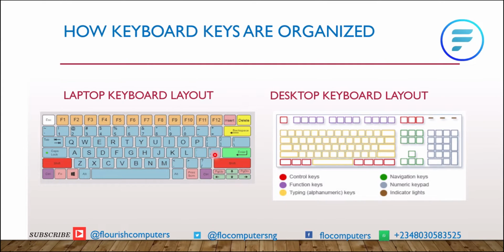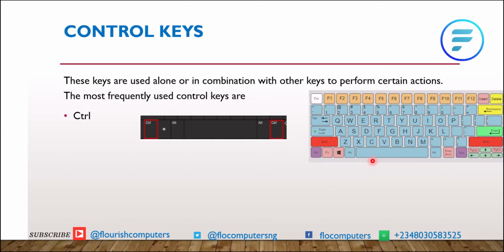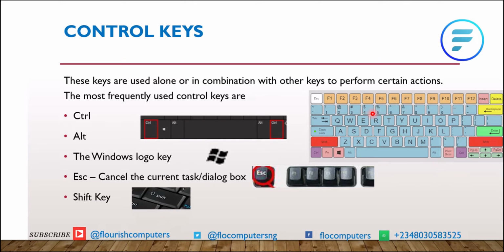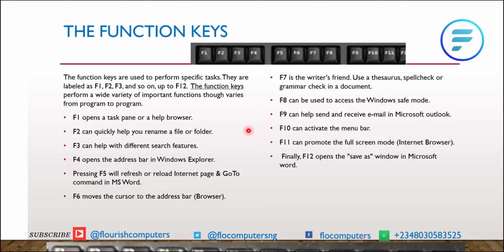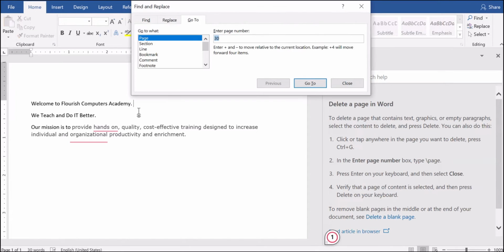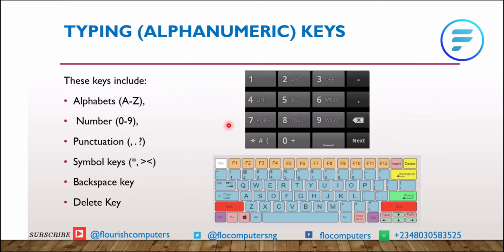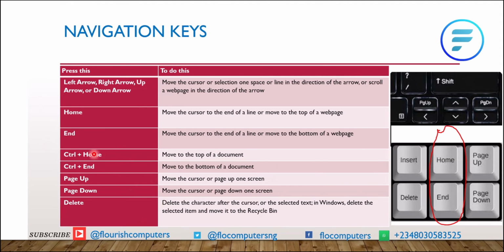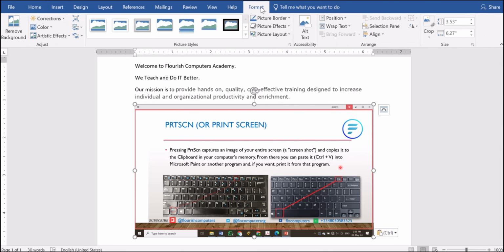FUNCTIONS OF THE COMPUTER KEYBOARD KEYS: THE KEYS YOU'VE BEEN IGNORING BUT CAN MAKE YOU WORK FASTER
The keyboard is an input device. Knowing how to use all the keys and when to use them will make you a better computer user. I did a survey recently and observed that there are many keys on the keyboard that people are wrongly or not using at all. Watch this video to become a better computer user.

Timecodes
0:00 - Intro
03:20 - Keyboard Layout (laptop vs desktop)
06:23 - Control Keys
15:43 - Function Keys
24:37 - Alphanumeric Keys
25:27 - Navigation Keys
29:35 - Numeric Keys
30:01 - Print Screen Key

Join Flourish ICT Academy (FICTA) Computer Training for Beginners WhatsApp group to get notified when I upload a new video and information about our training promo: